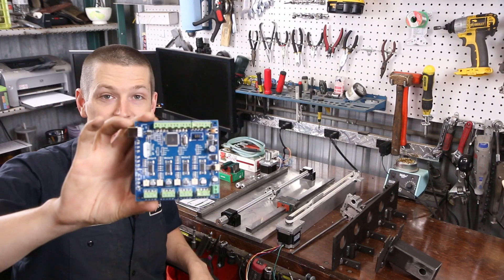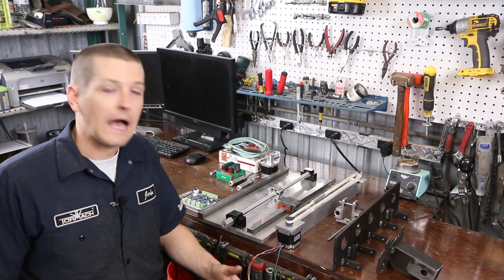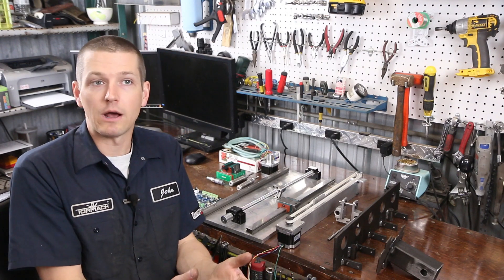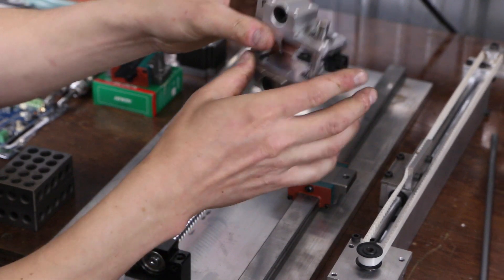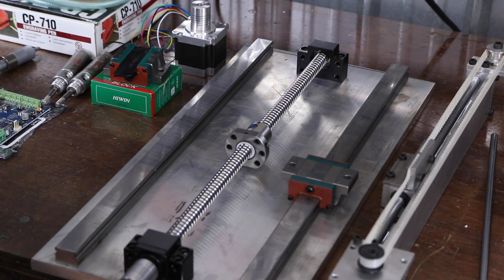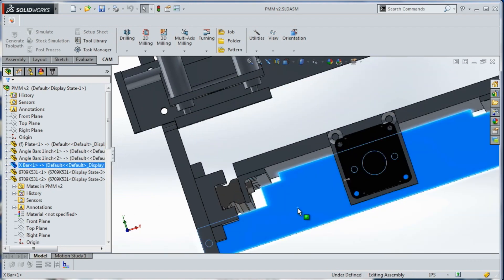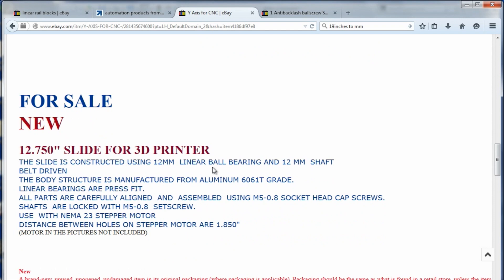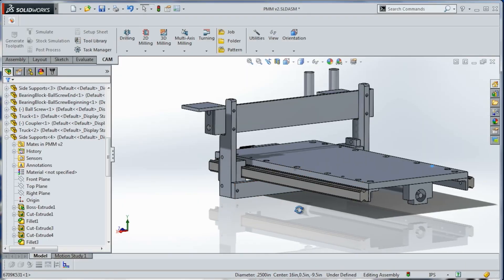DIY CNC Machine: Linear Rails + TinyG Part 1! Widget40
Folks loved the first DIY CNC Machine - now let's build one bigger and better!

Industry grade linear rails combined with a ground ball screw and a TinyG controlled should give us a more rigid and precise machine!

We're going to use two pneumatic cylinders and a pneumatic engraving pen to see if we can use this machine to offload some of our engraving requirements from our Tormach PCNC 1100!

Links for this video:

Pneumatic Engraving Pen
Pneumatic Solenoid
Pneumatic Cylinder
Nema 23 Stepper
Y-axis Kit
Ballscrew Kit

Music copyrighted by John Saunders